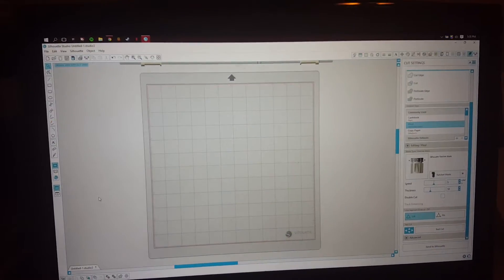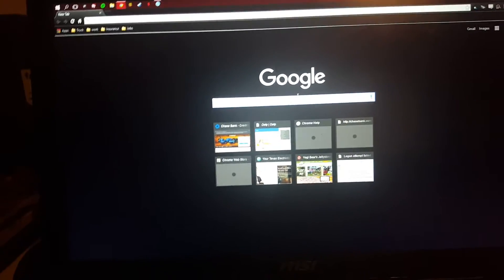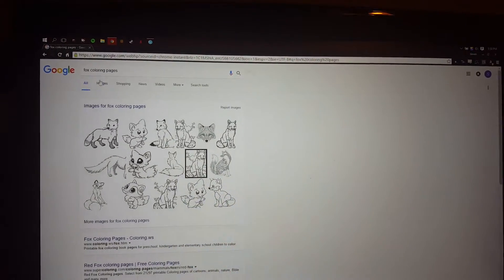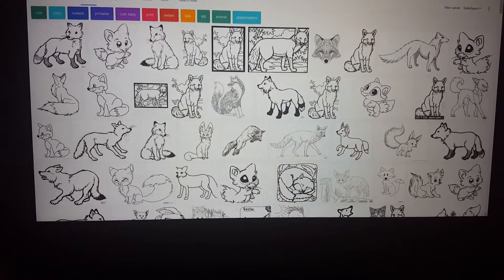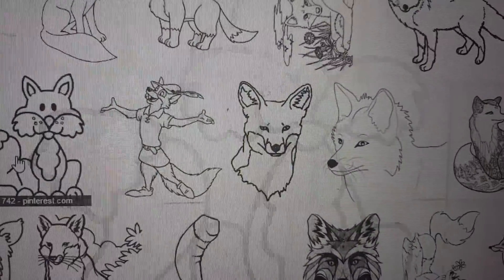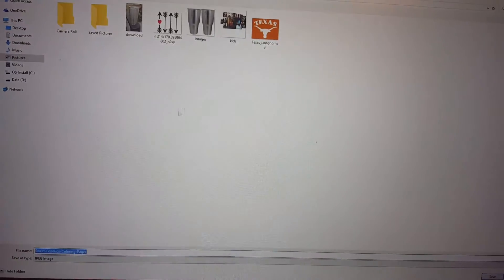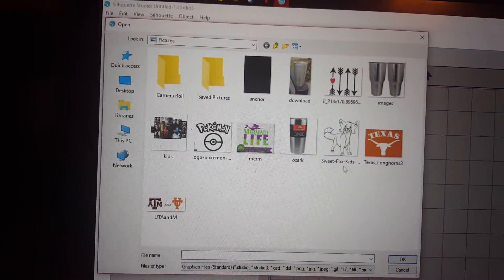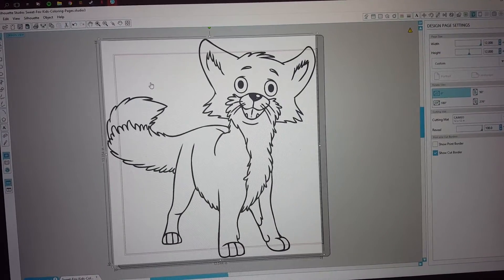How to trace an image for silhouette cameo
***don't forget to mirror for HTV!!!***

**leave tips or tricks in comments that might help me or someone else, I mightve done something the long way and there Could be a quicker way, just comment it**

My very first how to so sorry if it's long and I didn't edit or anything!
Yes my kid is in the background haha.
It's to show you the easiest way possible that I found on how to trace an image! If you have any questions let me know!:)